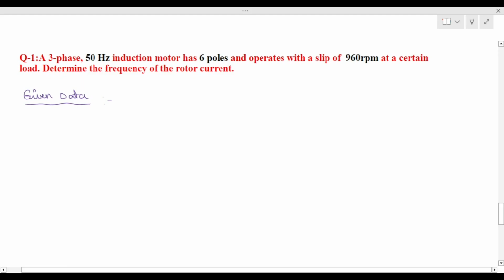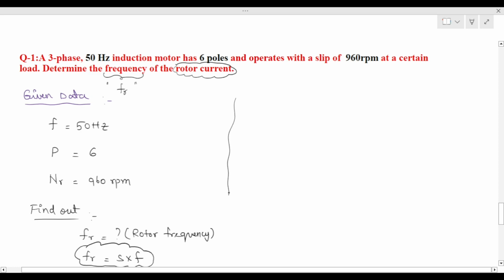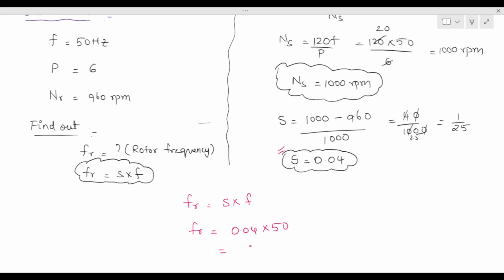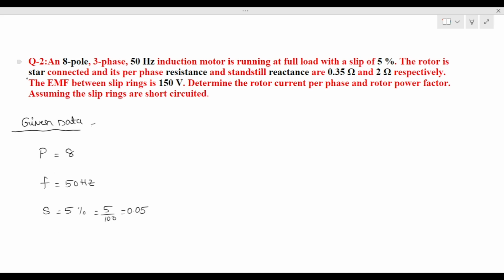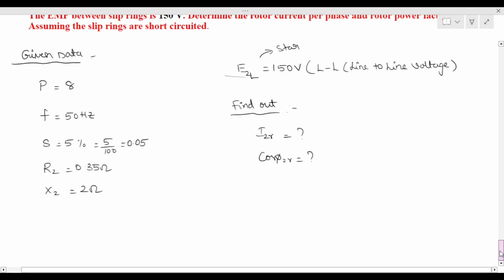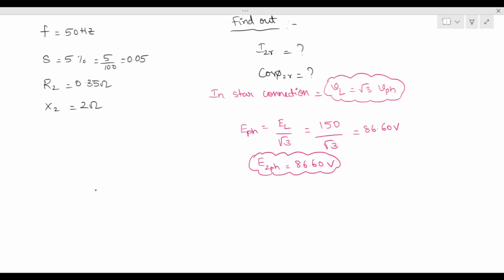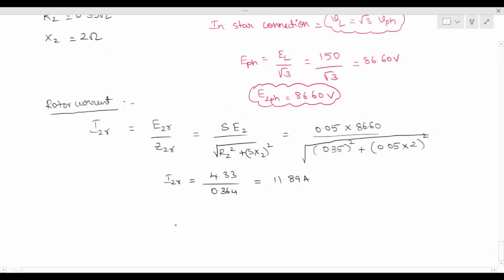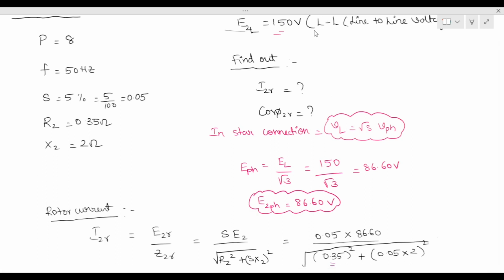CLASS-36:- SOLVED NUMERICALS ON ROTOR PARAMETERS.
In this class I tried to solve a problem based on rotor parameters.